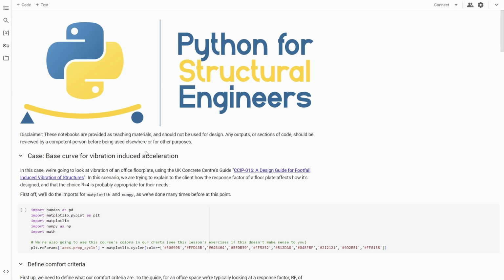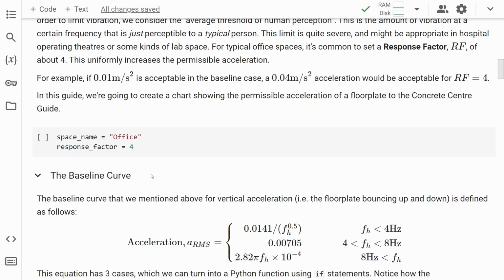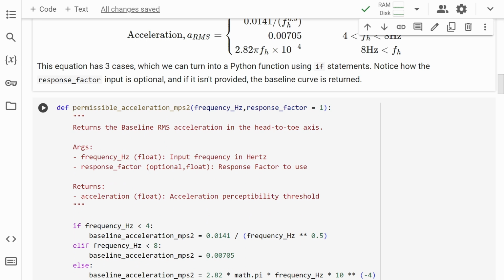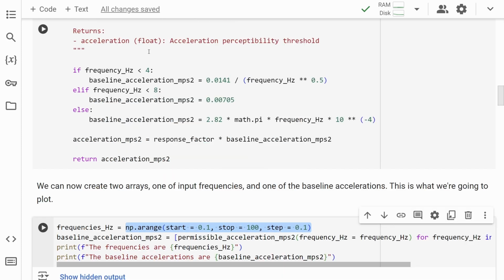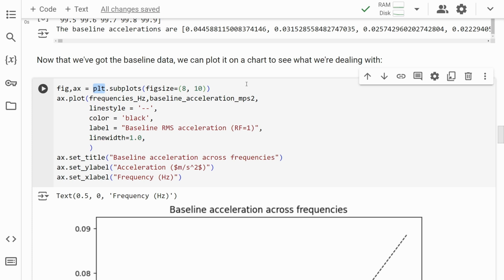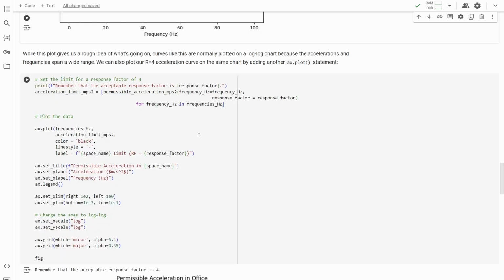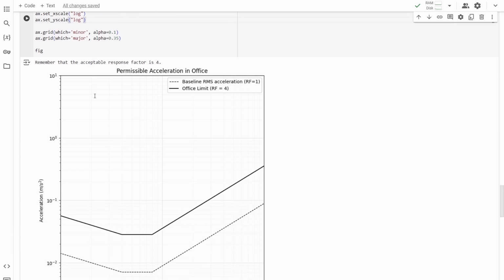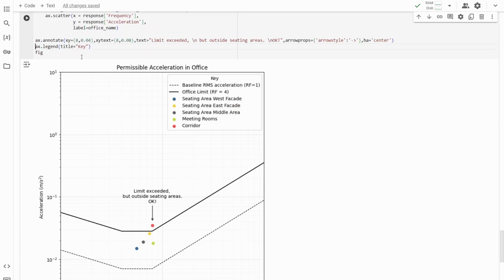How to plot in Python for Structural Engineers. Example: Footfall Vibration.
Make visualization templates with Python—faster, better, and nicer than Excel.

In this video, I show how to plot the base curve for vibration-induced acceleration. This is an important plot for when we design structures for comfort. I hope this video inspires you to create any type of plot using Python.